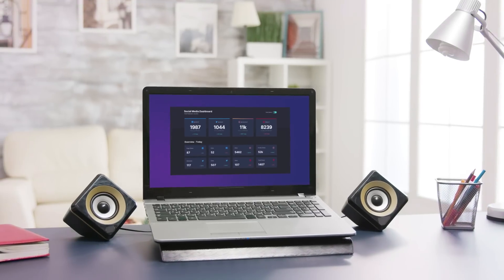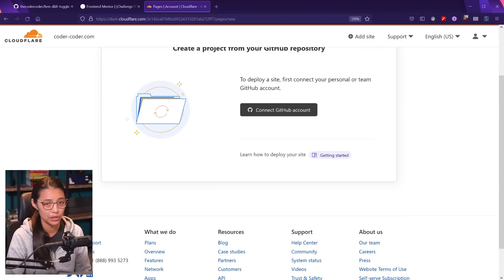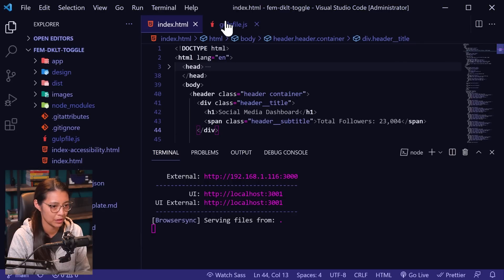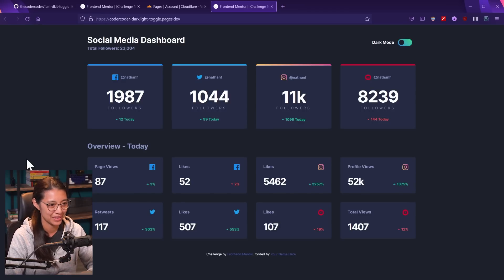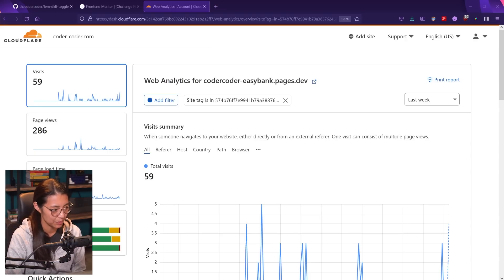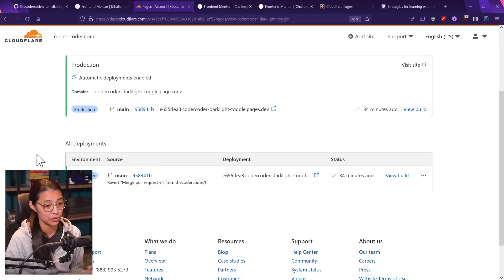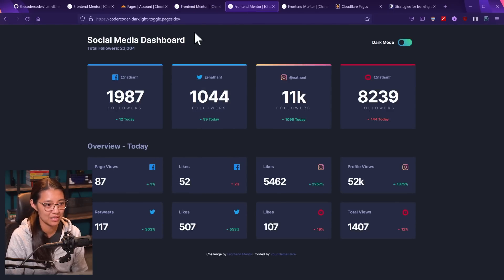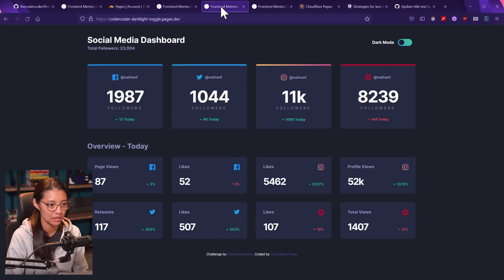Deploy your website for free with Cloudflare Pages and GitHub!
How to host and deploy a static website for free on Cloudflare Pages.

MY COURSE:
🟢 Responsive Design for Beginners -- Learn how to build a website from scratch

🔷 Zero to Mastery -- Learn web dev, AI, DevOps and more with 100+ courses

🟢 Coder Coder Merch -- get my hoodie, coffee cup, and more!

utm_source=paid&utm_medium=video&utm_term=&utm_content=&utm_campaign=acg321w-wo-pages-jessica-chan-video

Have you ever wondered how to deploy your website and put it on the internet? In this video I'll show you how to put your website online for free, from a GitHub repository. With Cloudflare Pages, you can host your static website on their global servers in just a few minutes.

0:00 - Intro
0:27 - How web servers work
1:02 - Start with your GitHub repository
1:23 - Set up project and connect GitHub account
2:27 - Set up build and deployment
5:47 - Let's see how fast this website is
6:45 - Web analytics in Cloudflare dashboard
7:20 - Collaboration features when you're working on a team
8:19 - Testing preview links when a new commit is made